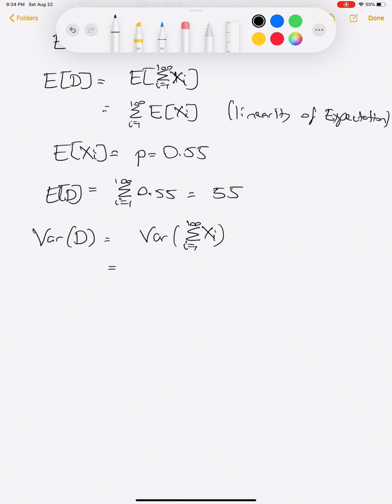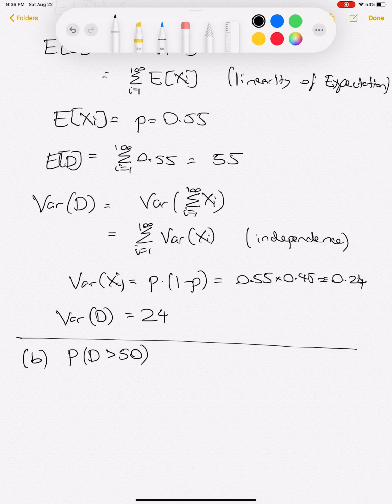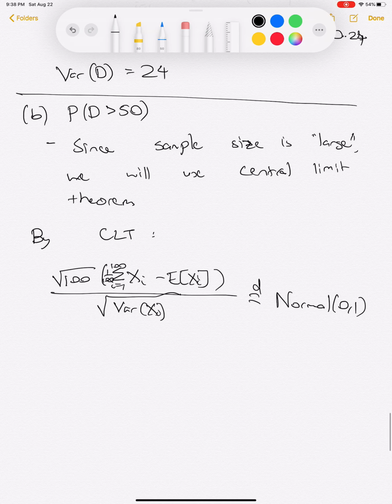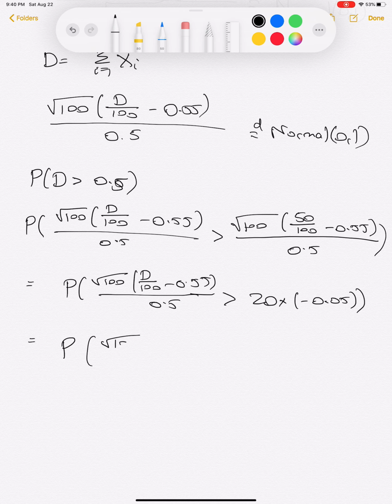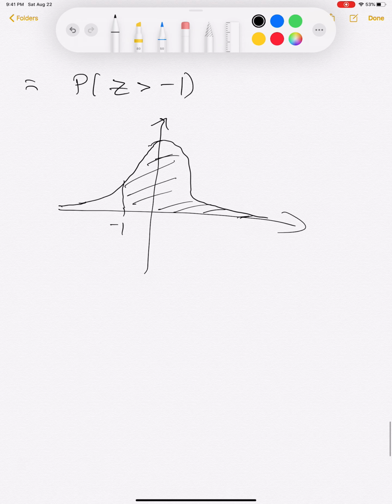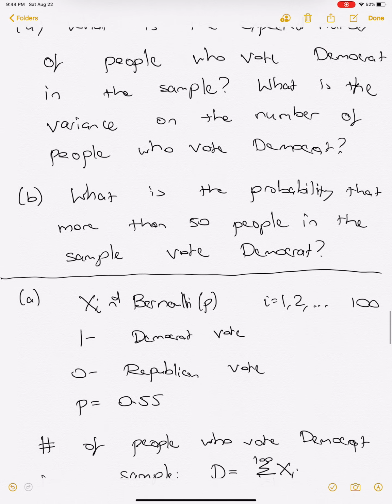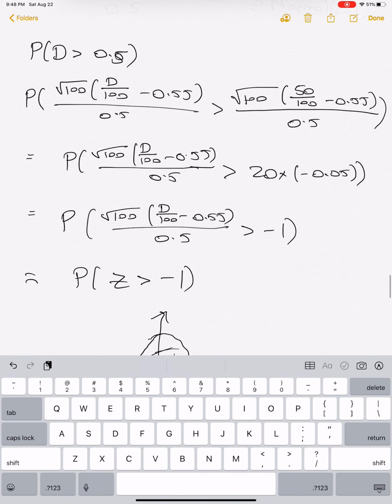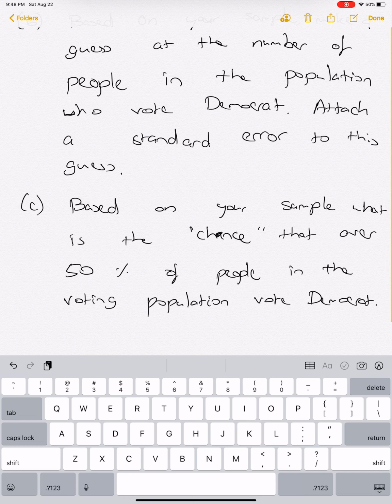Lecture 1 Part 2